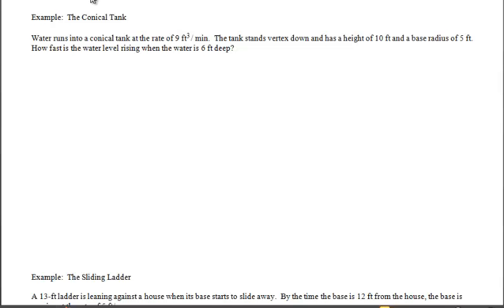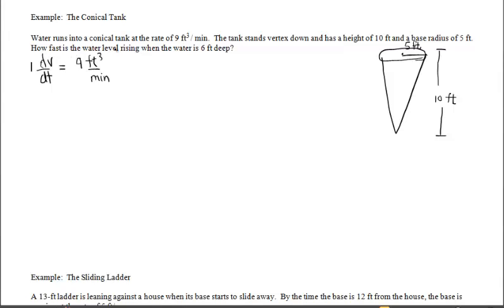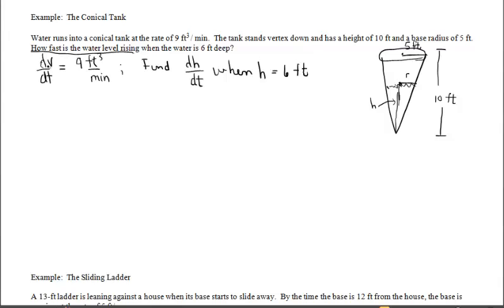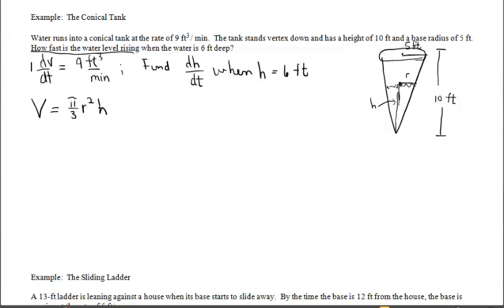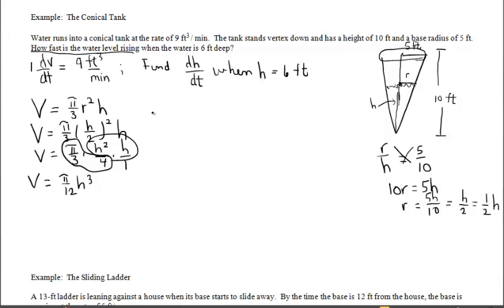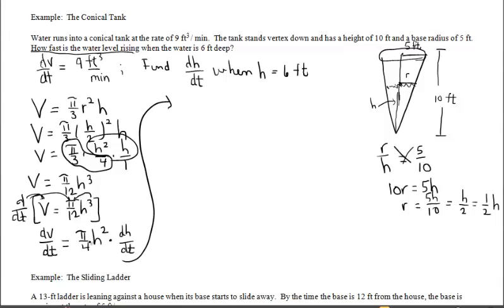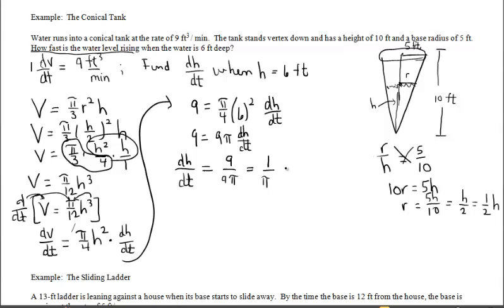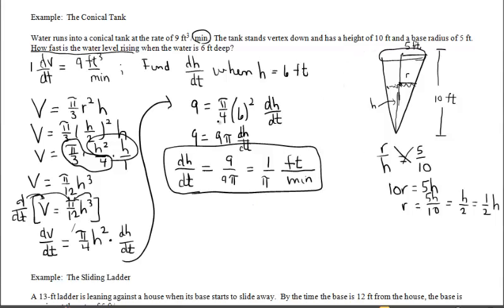Notes (Video) E - RR Cones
Related Rates with Cones